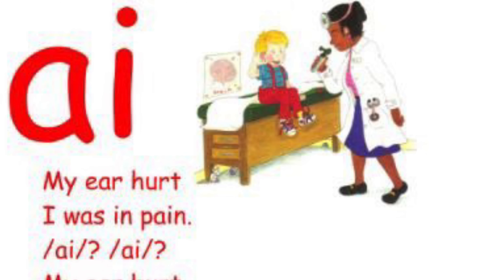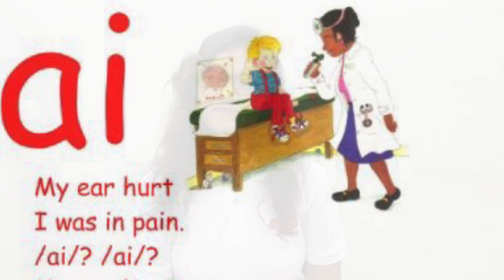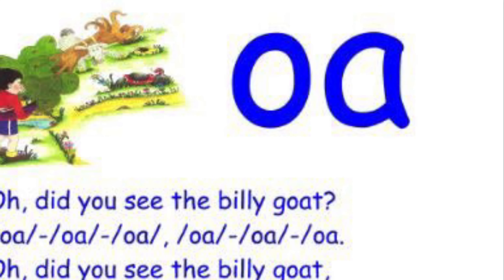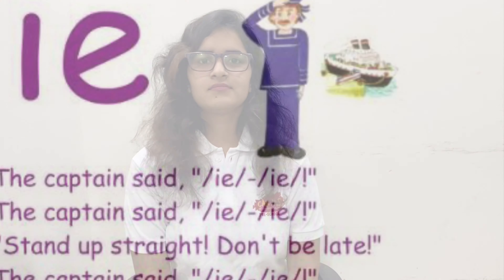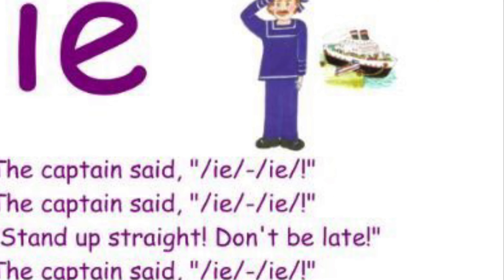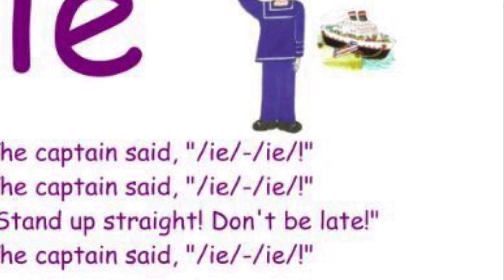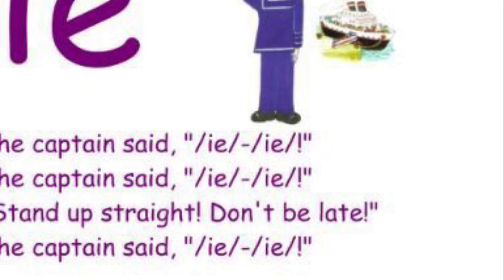What And How to Use Digraphs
Learn digraphs with phonic sound.